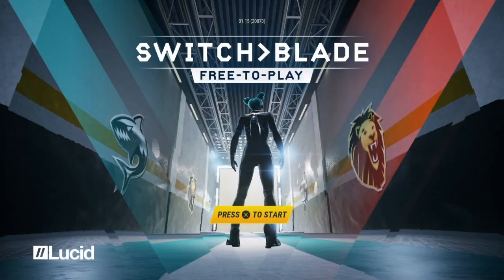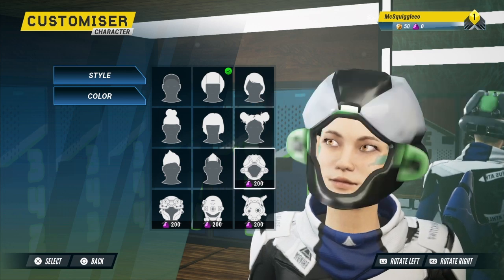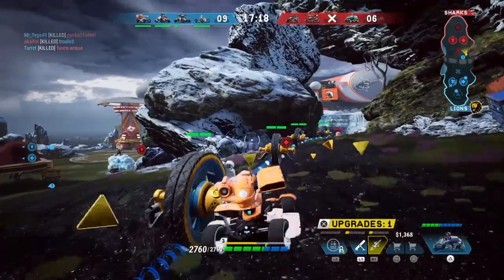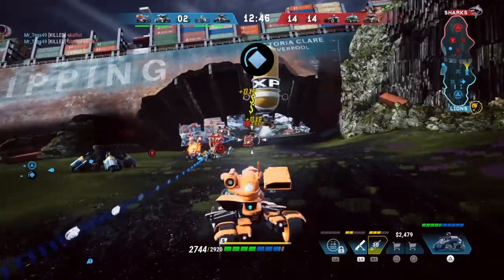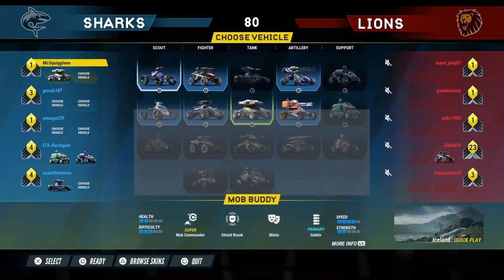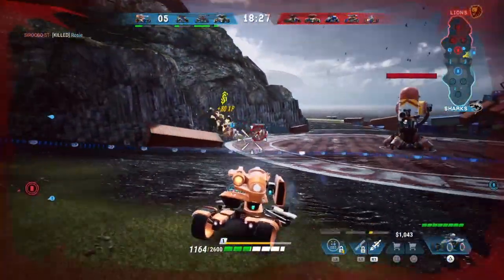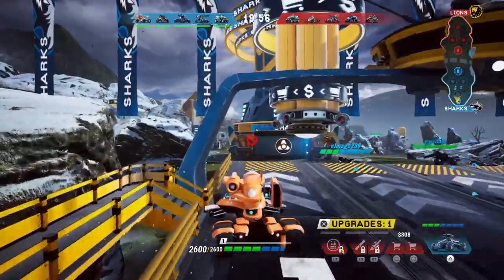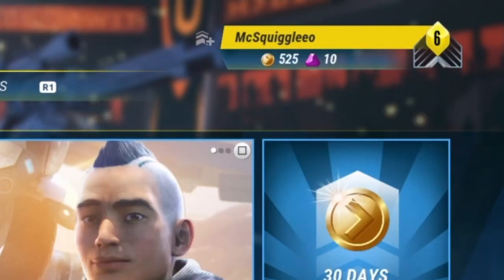Switchblade - What is it? | Switchblade PS4 Gameplay | PS4 Free to Play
Switchblade hits the PS4 and joins it's ranks of Free-to-play games

Does this vehicular future sport possess the draw to last?

Check out other episodes in the series to unearth more games!

For the best in Gaming and Nerd Life Clothes & Accessories